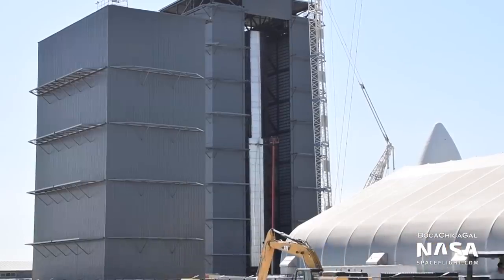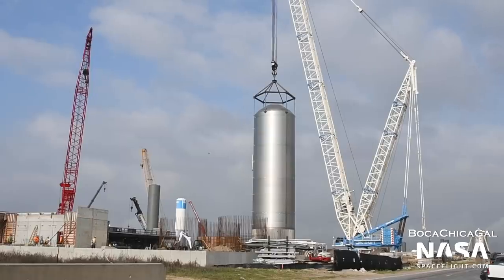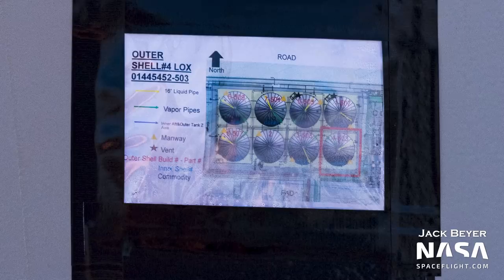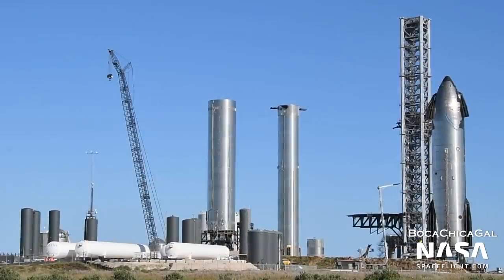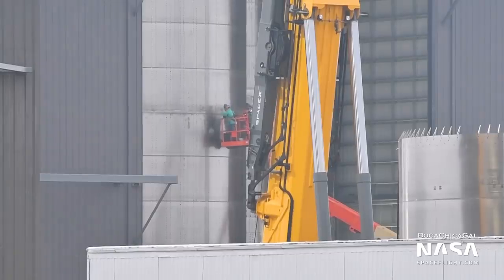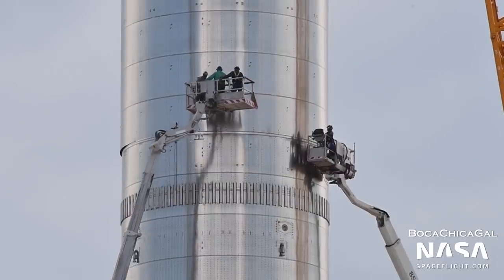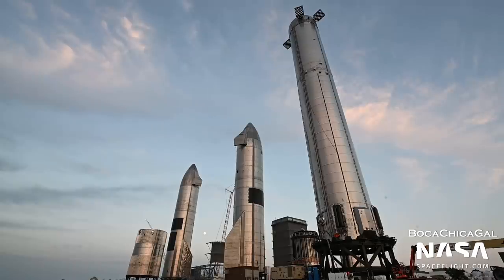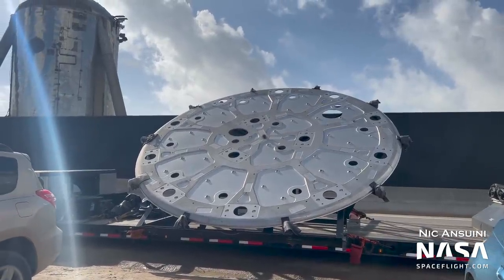No Orbit, FAA Delays, Raptor Issues: Was 2021 Worth It? Starbase Progress Update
This video covers everything in the world of Starship from December 2020, to now, and into the future, showcasing all the progress made towards making humans a multi-planetary species.

Video and Pictures from Mary (@BocaChicaGal), Jack (@theJackBeyer), Nic (@NicAnsuini), Tyler (@TylerG1998), and the NSF Robots. Script by Ian (@IanPineapple) and Jack. Edited by Aaron (@Huslage).